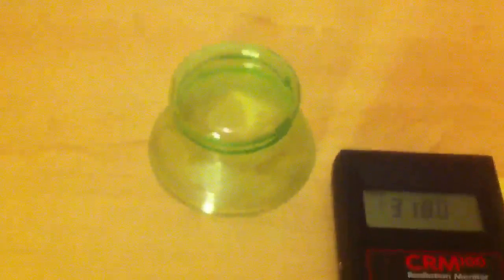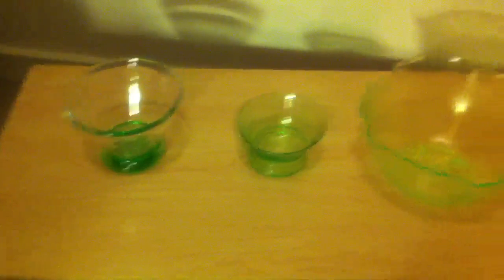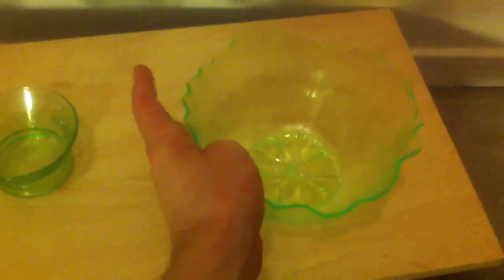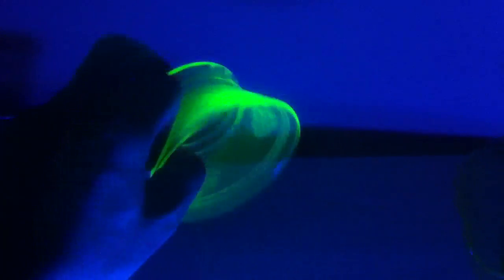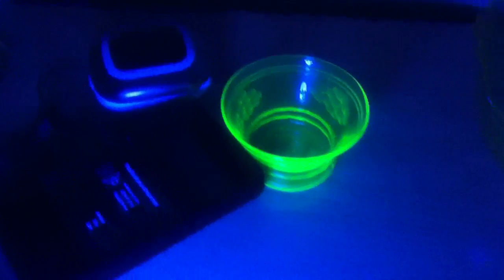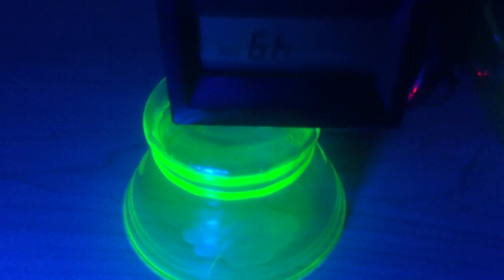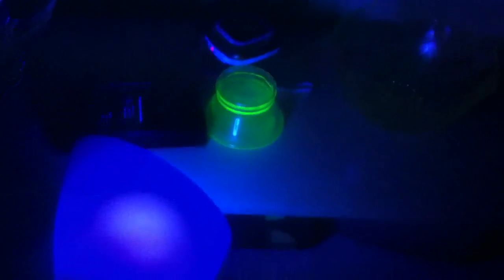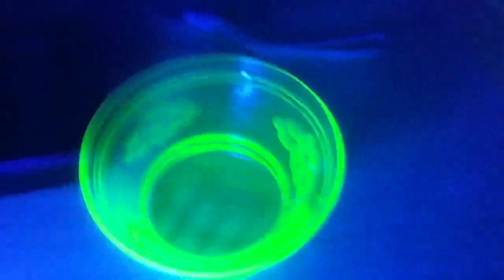Radioactive Glassware In Your House? Could Be!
Is Granny's old glassware collection radioactive? Possibly!

Depression Glassware, Vaseline Glassware, and other interesting glassware from the early to mid twentieth century where coated with, glazed with, or contained Uranium Oxide as a colorant. The Uranium Oxide created a brilliant green color, and could be mixed with other chemicals to make other powerful and rich colorings.

Depression, Uranium containing, glassware is generally safe to handle. Remember to keep it away from children and do not store it in a room where people frequent. Keeping it a few feet away from most people in an under-used room is often safe. Tip: Use a blacklight hidden behind the glass to make it look beautiful!

Uranium Oxide is mostly fertile U-238, sometimes with a tiny touch of fissile U-235, which is naturally occurring. The radioactive decay mode is an alpha particle with about 4.26 million electron voltes of energy! The alpha travels but a few inches from the object before gaining electrons and possibly releasing additional radiation through secondary ionization. The secondary decay is a gamma ray at about 49.55 kilo-electron volts. In reality, the full decay series and total emission band is much more complex.